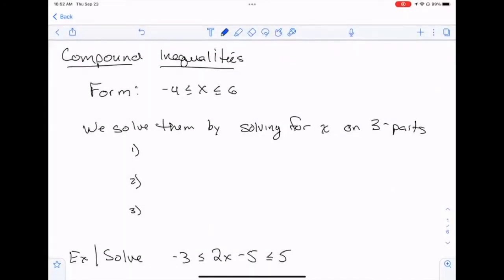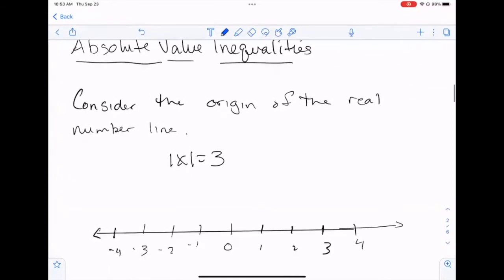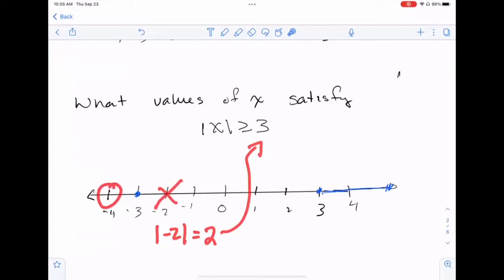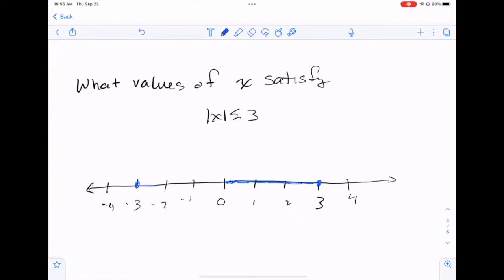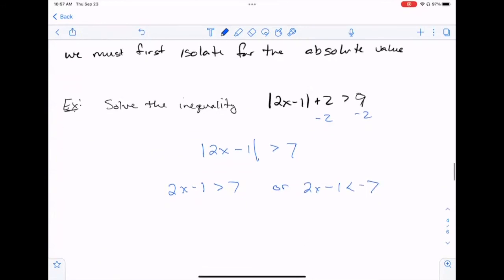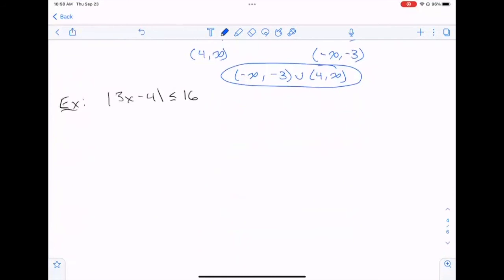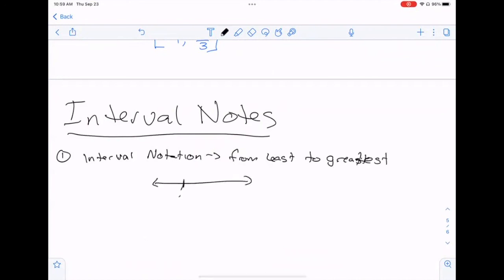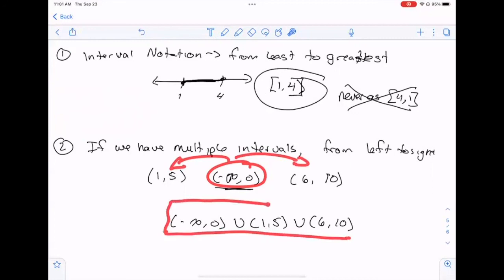Linear and Absolute Value Inequalities Part 2